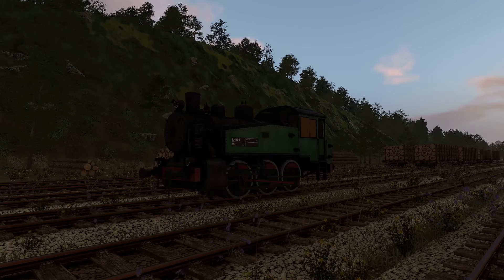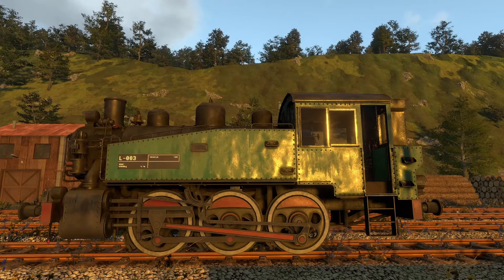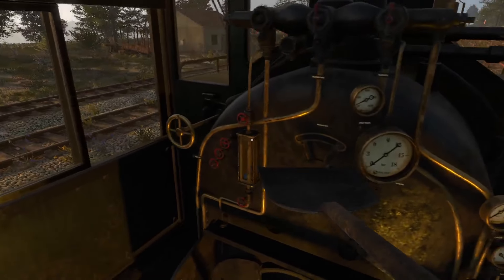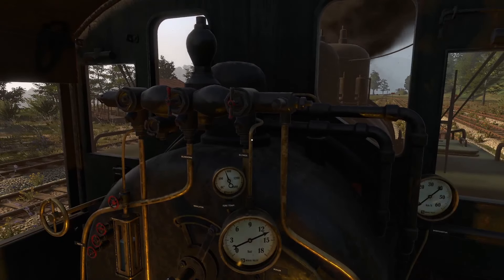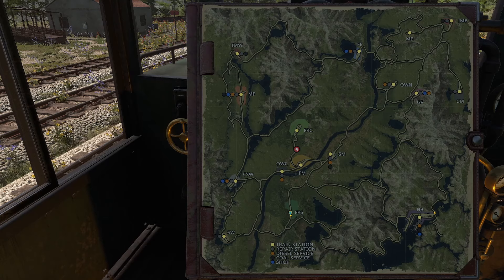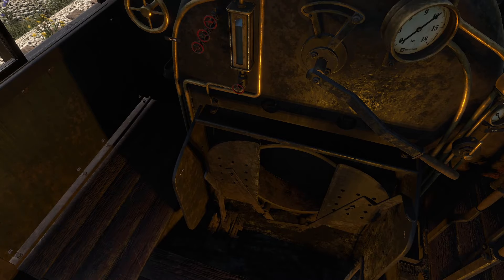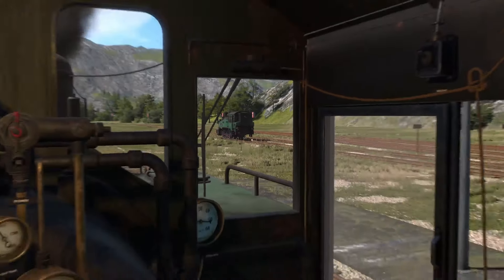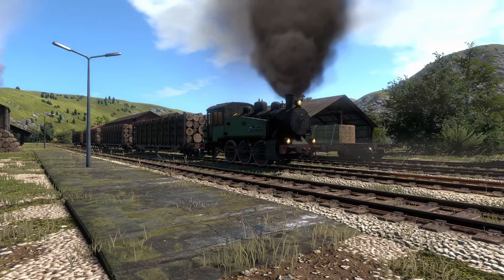Lets Take a Look at the S060! | Derail Valley S060 Tutorial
Today we take a look at how to drive the new S060 in Derail Valley!